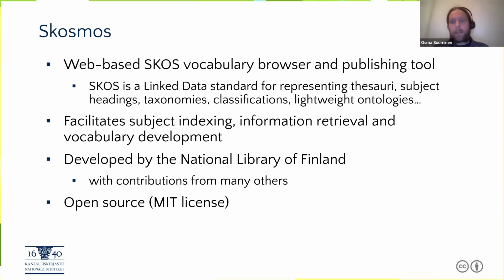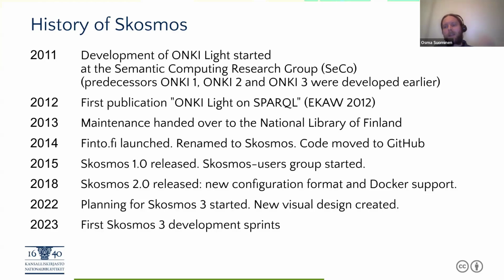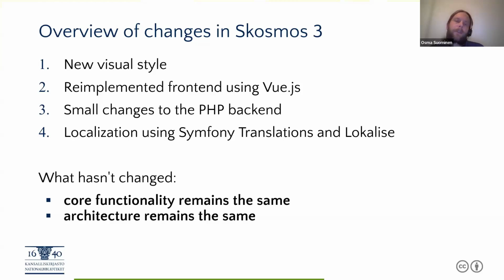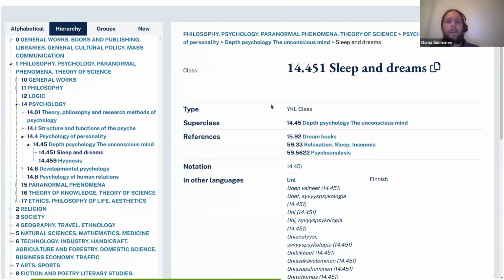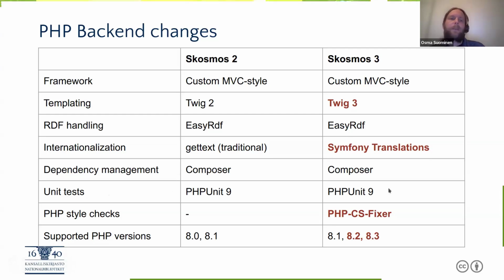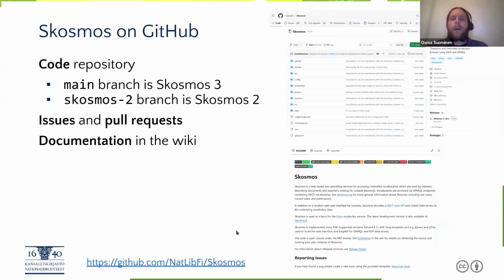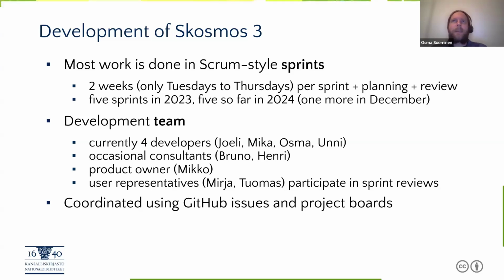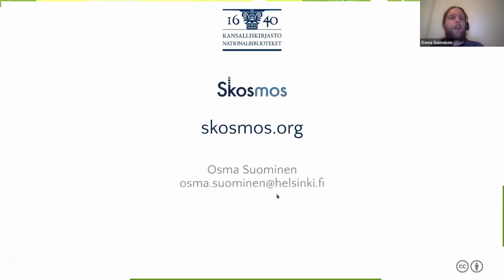What's New in Skosmos 3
Skosmos is an open-source, web-based tool for browsing and publishing SKOS controlled vocabularies, facilitating indexing, information retrieval, and vocabulary development. It is being developed by the National Library of Finland, which uses it to power the Finto.fi vocabulary and ontology publishing service. Many other institutions worldwide use Skosmos for publishing their own controlled vocabularies.

The upcoming major release, Skosmos 3, focuses on reimplementing the user interface with modern frameworks, featuring a new visual design, enhanced accessibility, and comprehensive automated testing. This presentation will demonstrate the current status of Skosmos 3, discuss its impact on Skosmos deployments and end users, and outline the roadmap for future steps.

Dr. Osma Suominen, with a background in Computer Science, user interface design, Linked Data, and Semantic Web technologies, contributes to the development of Skosmos, vocabulary services, automated cataloguing, and AI applications at the National Library of Finland.